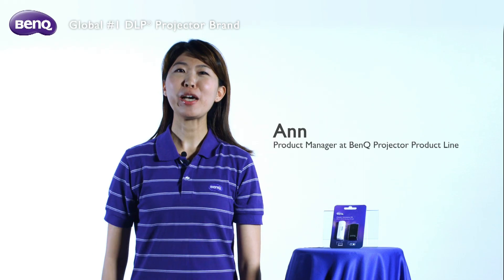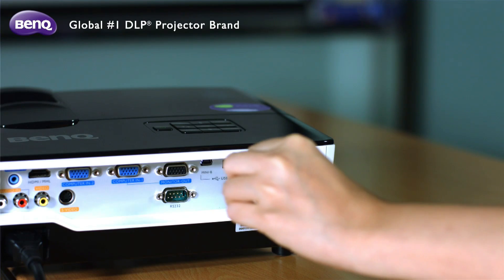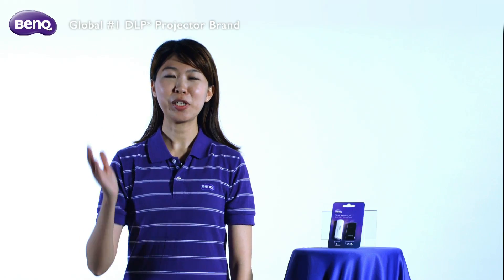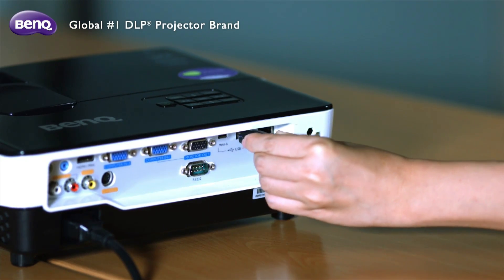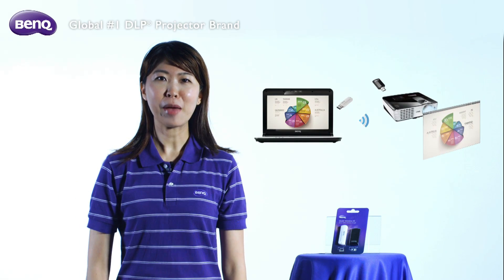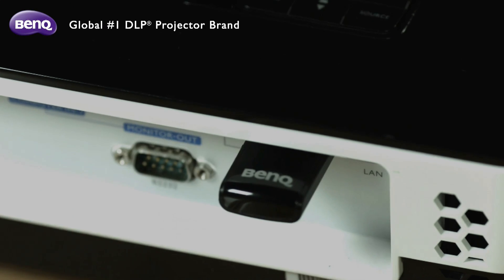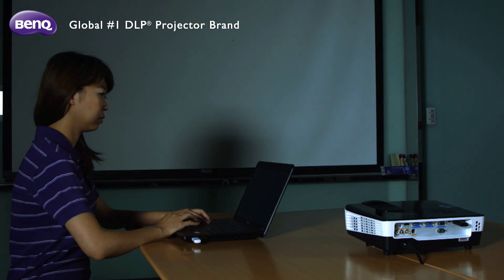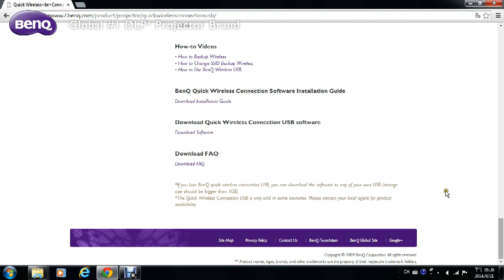BenQ Business Projector - Quick Wireless Kit - How to Set Up Wireless Presentation with Notebook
Learn how to set up BenQ Quick Wireless Connection USB and QPresenter App with BenQ business projector to wireless project in a ease of use.